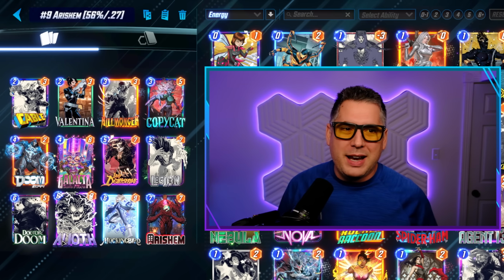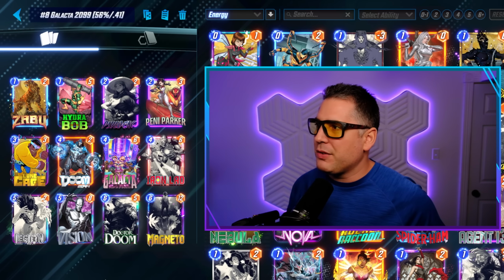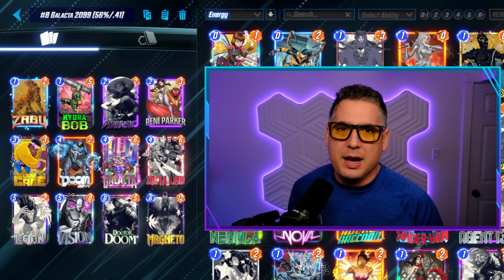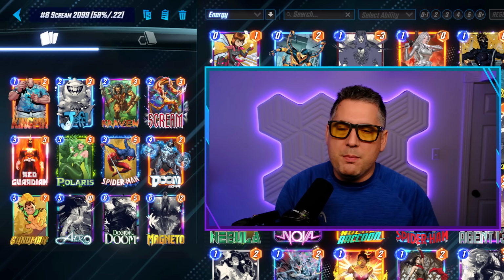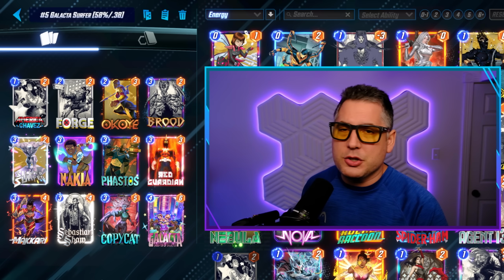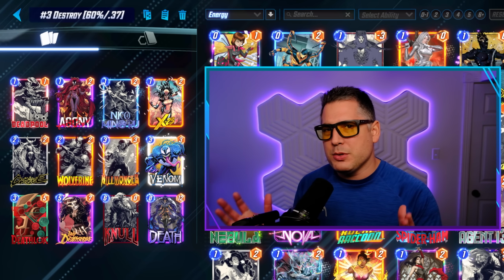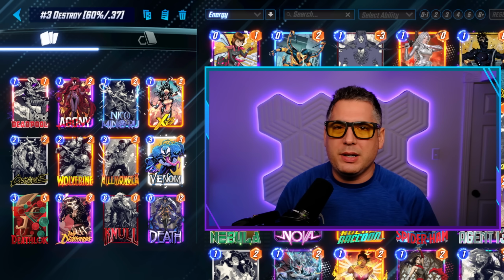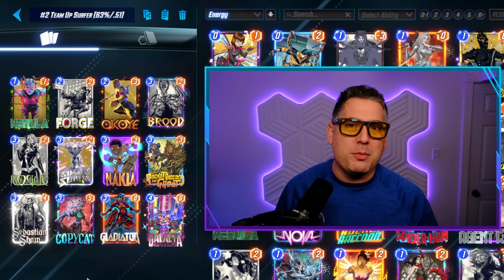TOP 10 BEST DECKS IN MARVEL SNAP | Weekly Marvel Snap Meta Report #113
Discover the Top 10 Best Decks in Marvel Snap in this weekly meta guide! These decks are the highest-winrate decks in Marvel Snap!

Be sure to follow on Twitch & Twitter!

I encourage you to investigate other opinions regarding the meta before committing any resources or tokens to the cards in these decks. All decks have been researched using a variety of sources and data points.

-- DECK CODES --

10) Agent Havok (low sample size, but this deck is awesome)

Timestamps
0:00 Deck 10
1:34 Deck 9
2:42 Deck 8
3:48 Deck 7
4:39 Deck 6
5:32 Deck 5
6:24 Deck 4
7:32 Deck 3
8:44 Deck 2
10:24 Deck 1